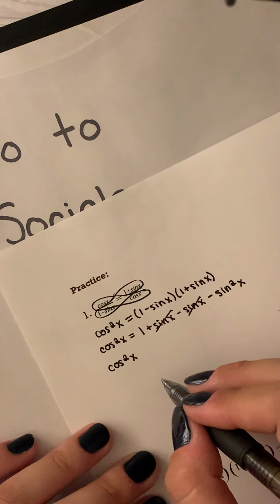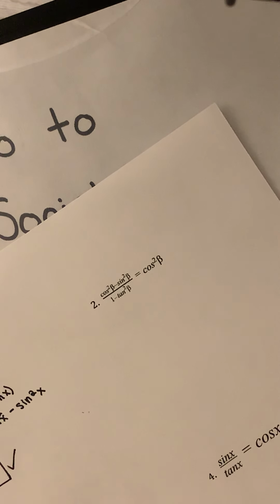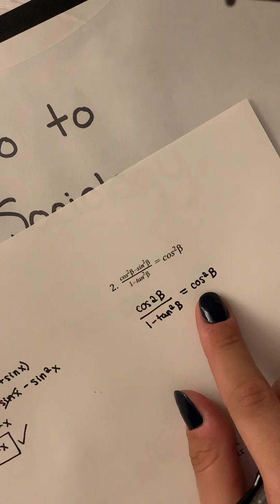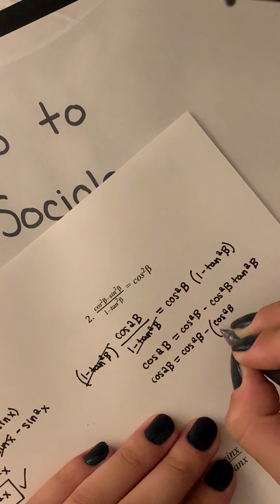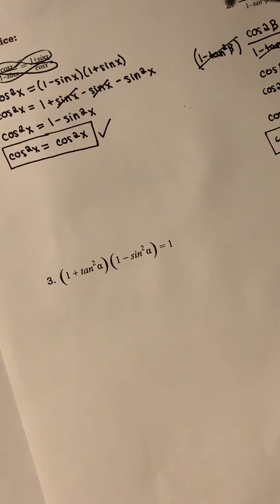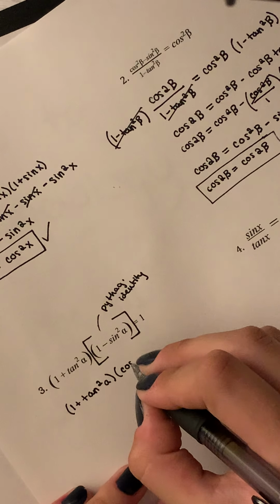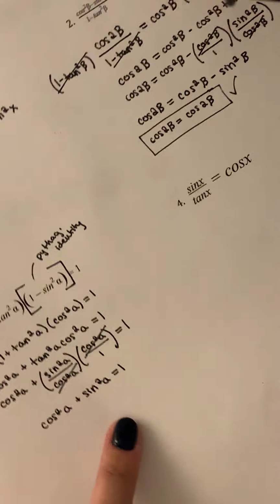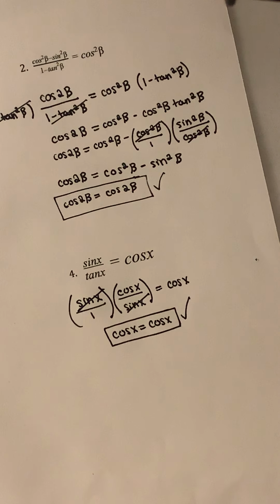Trig Identities - Proofs Page 2